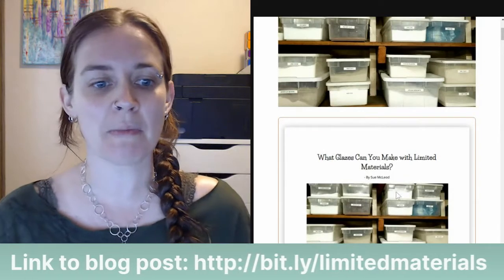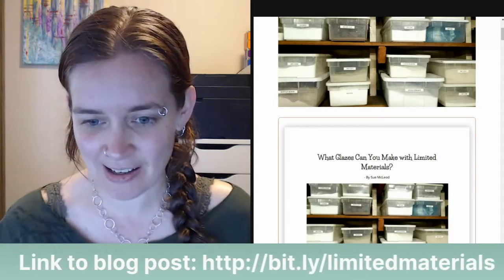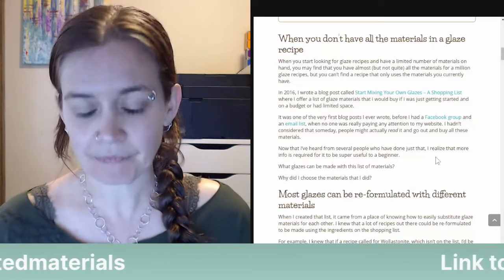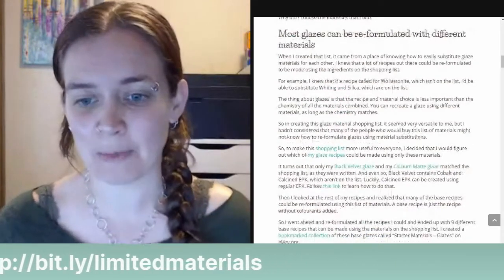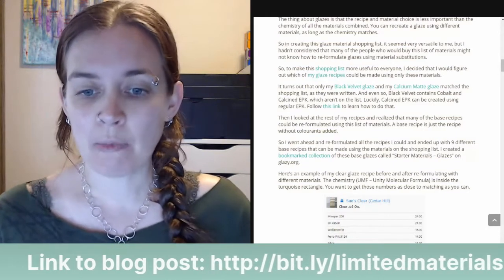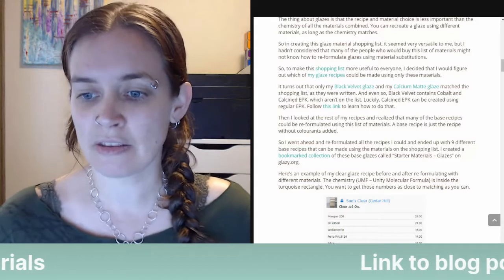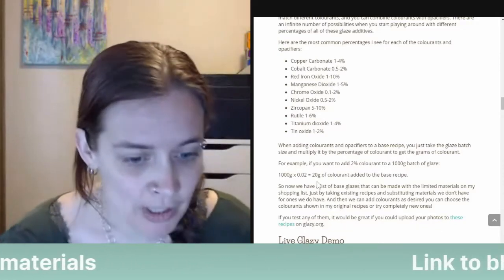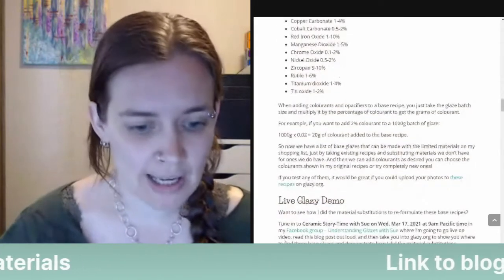What Glazes Can You Make with Limited Materials (plus Glazy.org demo)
Ceramic Story-time with Sue

This video first appeared live in my Facebook Group - Understanding Glazes with Sue.

In the video, I read my blog post "What Glazes Can You Make with Limited Materials?" and take questions and comments live.

I show you how glaze material substitutions allow you to take glaze recipes that contain ingredients you don't have, and re-formulate them with ingredients you do have, using the glaze calculation software on Glazy.org.

This is helpful if you have a limited supply of materials or if you don't have access to the materials in a recipe you want to make.

To read the article and download it as a pdf, go